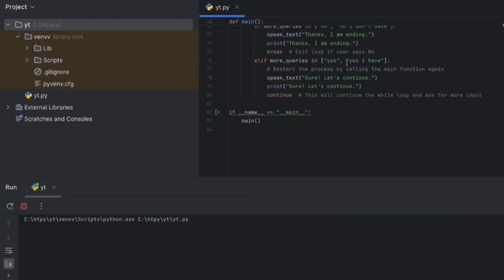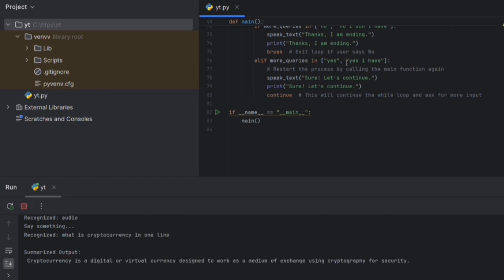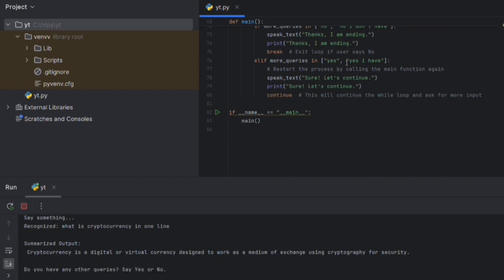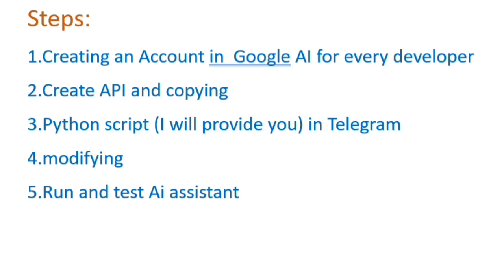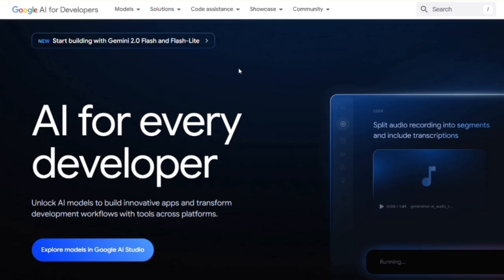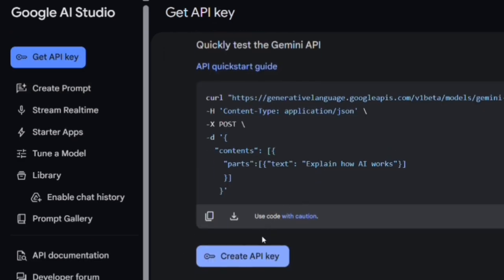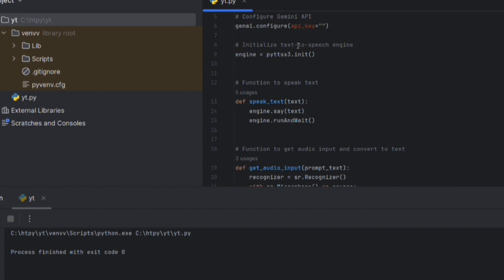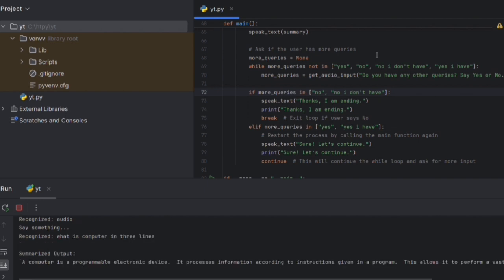Build Your Own ai Assistant Using api | Step-by-Step Guide for Beginners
Are you ready to create your own ai assistant? In this comprehensive tutorial, we’ll guide you through the process of building an intelligent assistant using APIs like openai chatgpt. Perfect for beginners, this video covers everything from setting up tools to integrating advanced functionalities. Whether you’re interested in enhancing your assistant with Chat GPT. This tutorial has got you covered!

What You’ll Learn in This Tutorial:
- How to use Open AI Assistants API to build a custom AI assistant.
- Step-by-step guidance on coding and integrating AI feature
- Tips for fine-tuning your assistant for personalized responses.

Artificial intelligence is revolutionizing the way we interact with technology. By creating your own AI assistant, you’ll gain hands-on experience with cutting-edge tools and unlock endless possibilities for automation and creativity. Whether you're a tech enthusiast or a beginner, this video will empower you to harness the power of AI.

Features of This Tutorial :
- Integration of ChatGPT for conversational AI.
- Practical coding examples using Python and APIs.

Don’t miss out on this opportunity to dive into the exciting world of AI development.